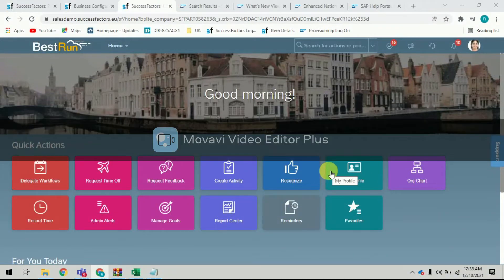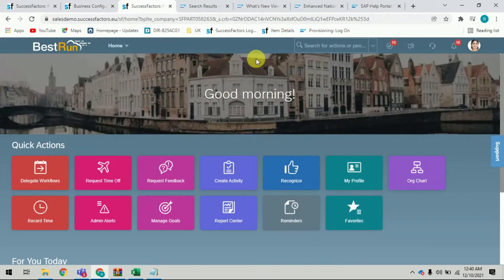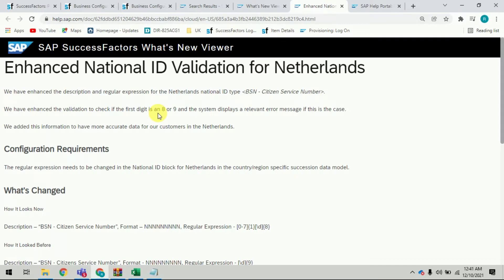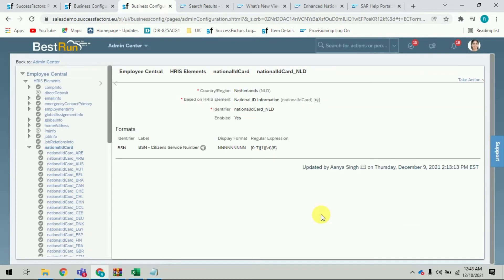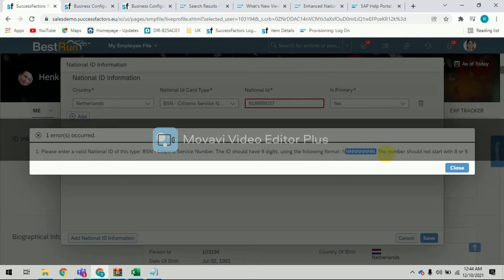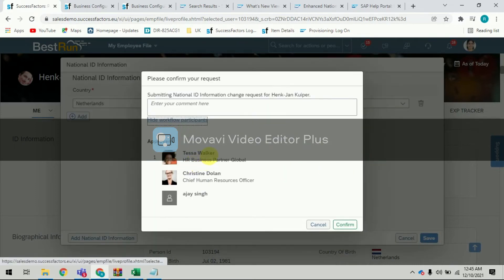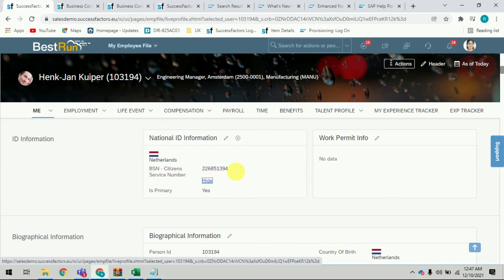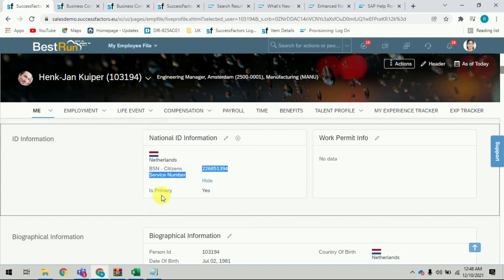Enhanced National ID Validation for Netherlands 2H Release SuccessFactors Employee Central Feature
SuccessFactors Employee Central H2 2021 Release , SuccessFactors Employee Central H2 2021 release provides exciting innovations across SAP SuccessFactors Employee Central H2 2021 that can help you transform your HR operations, increase employee engagement, and deliver results.

Don’t miss out SuccessFactors Employee Central H2 2021 on all the great innovations and enhancements. Here are a few key updates you should consider for SuccessFactors Employee Central

H2 – 2021 Release Schedule
Preview Release –  October 15, 2021
Production Release – November 19, 2021

This is a video recording of a Live Webinar presentation by Rajesh SuccessFactors  , who is  Sr. SAP SuccessFactors Consultant and Corporate Trainer who is also a Freelancer in handling SAP SuccessFactors Employee Central | Recruitment Management | ONB 2.0  Implementation projects.